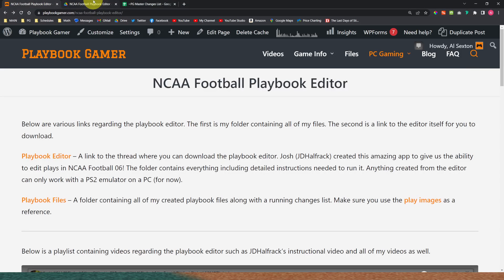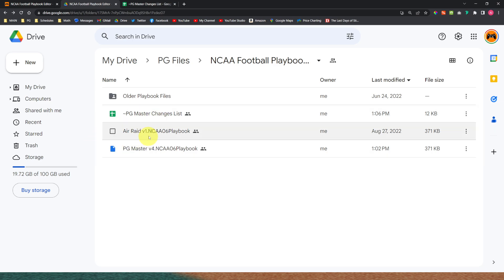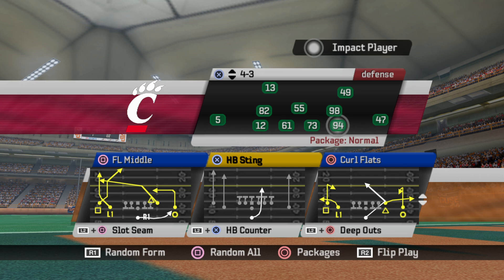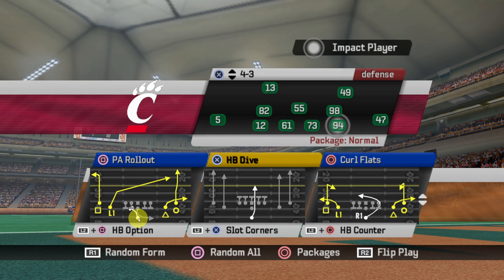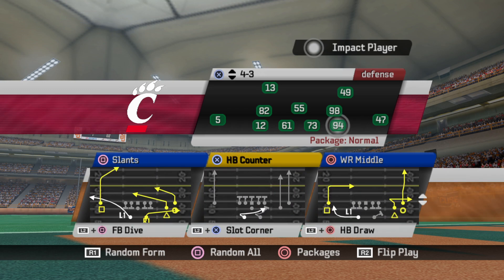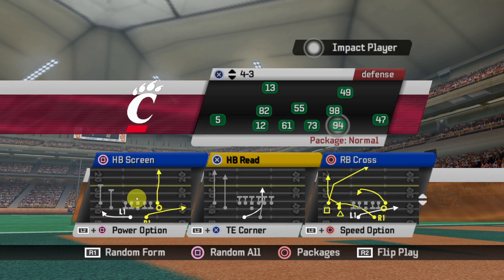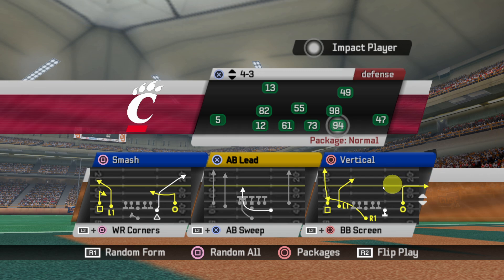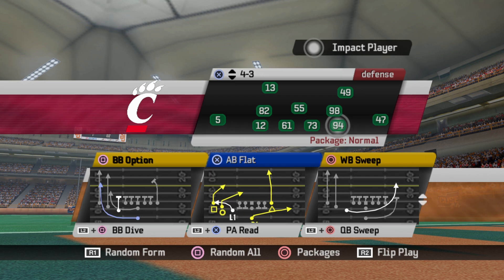PG Master Playbook File: Version 4 - NCAA Football Playbook Editor